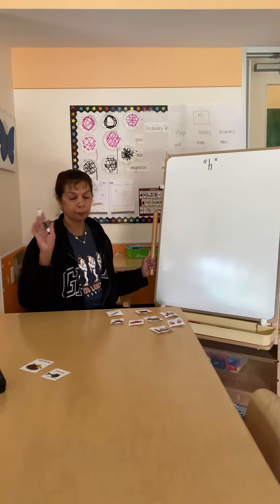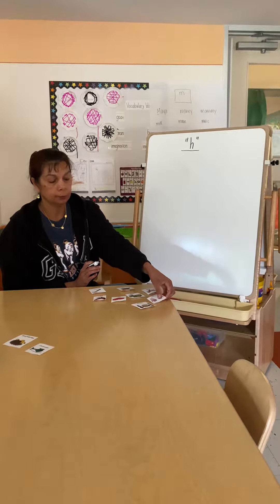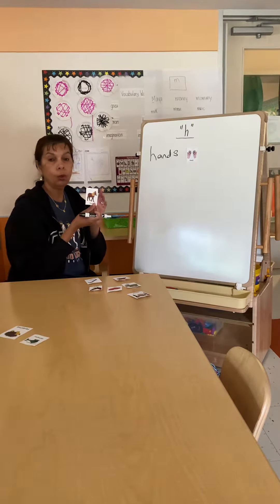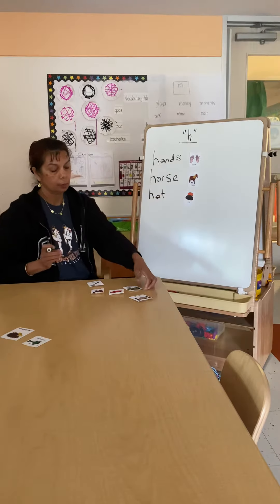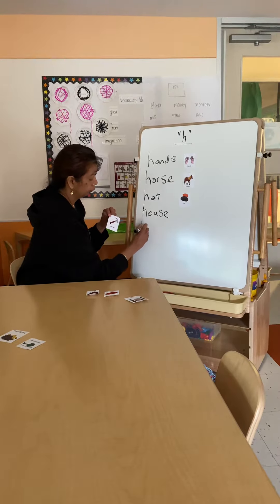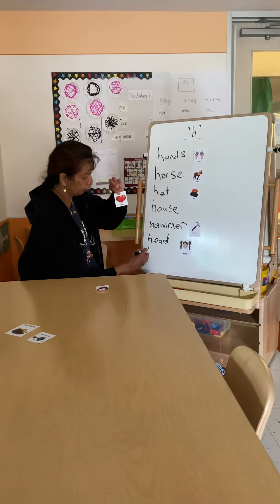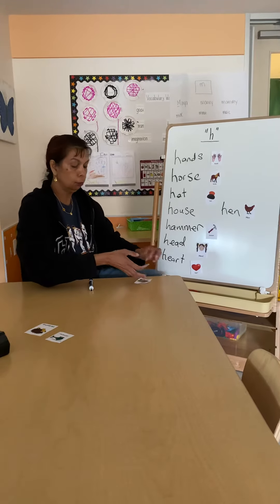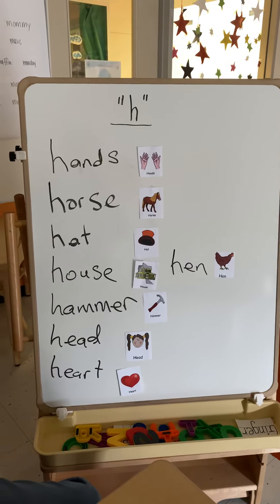H, H, What begins with H?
Let's help Ms. Rupee think of all the words that begin with letter "H"!